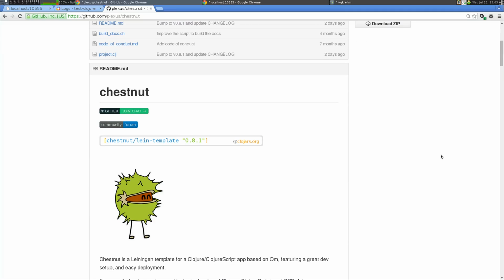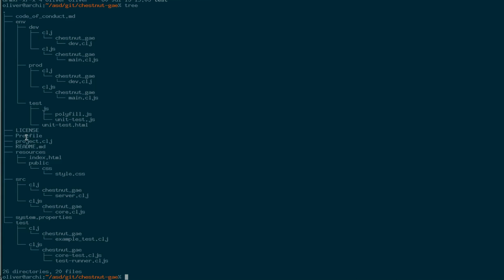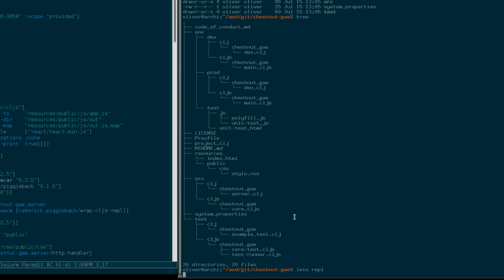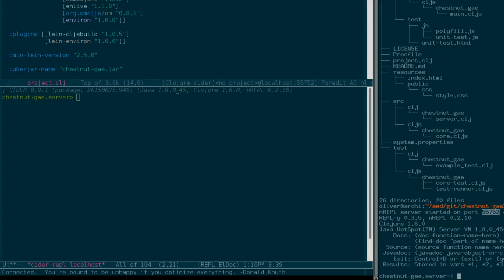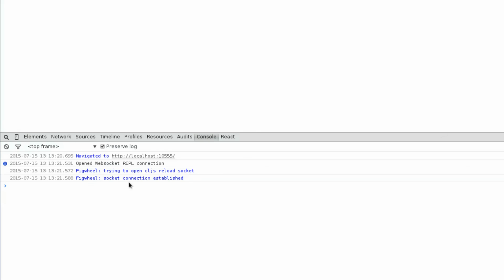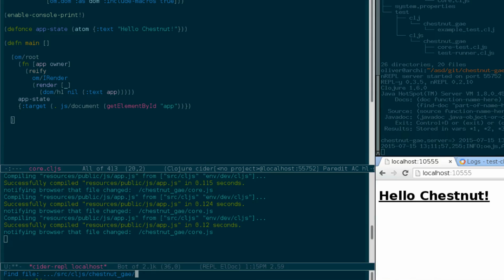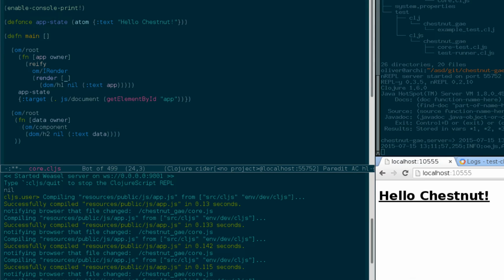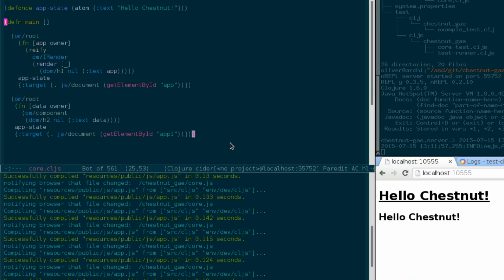Reactive Web Applications in Clojure (Part 1: Creating a Project)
How to create a Clojure / ClojureScript web application, capable of being developed interactively with immediate feedback in a REPL.

Have a look at my blog for more interesting stuff about functional programming, reactive programming, programming languages, compilers and more:

This tutorial makes use of:

- Clojure library called "Om", (a bit more than) a wrapper around react.js

- Chestnut (a Leiningen template for setting up the project in a way that allows you to develop it interactively in a REPL & browser-REPL and see changes in your code immediately pushed to the browser)

- Clojure & ClojureScript (obviously)

- Under the hood, Clojure components and libraries like Ring, Compojure & Figwheel are involved

In a subsequent part of this tutorial, I will show how to prepare this web app for Google App Engine.

PS: Please bear with me, as this is my first video tutorial - I'll improve :)